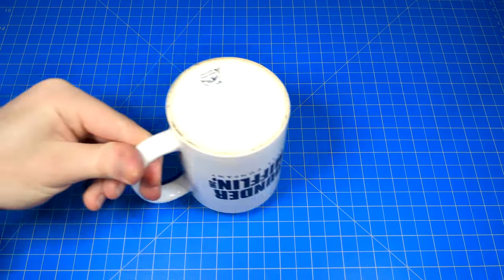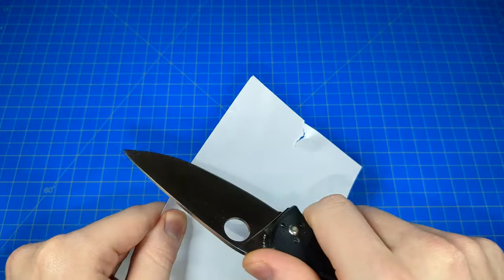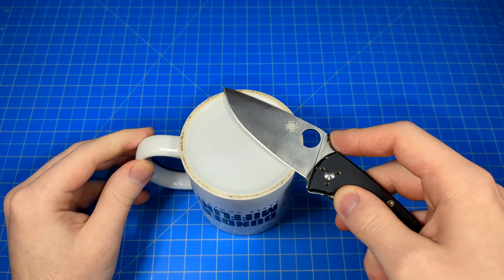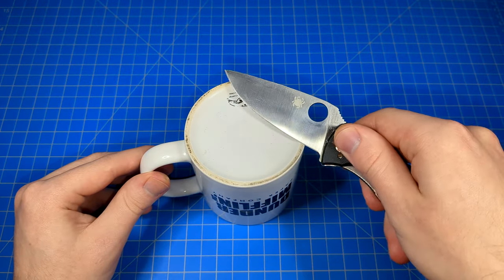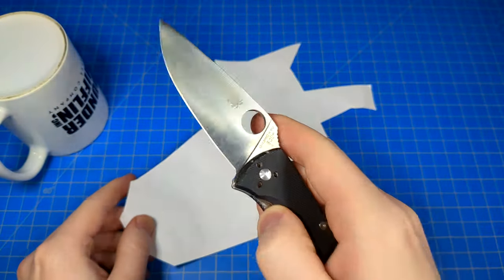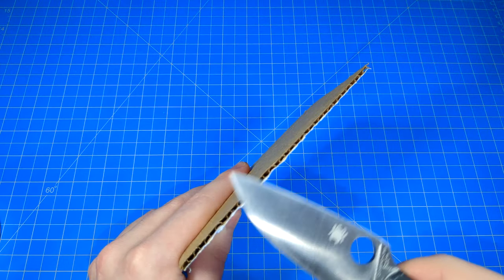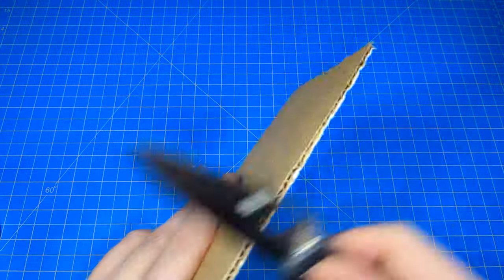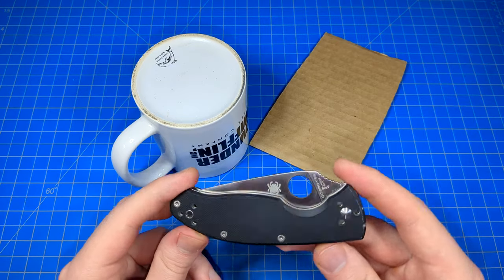How to Sharpen a Knife with a Coffee Mug (And Strop it with Cardboard)